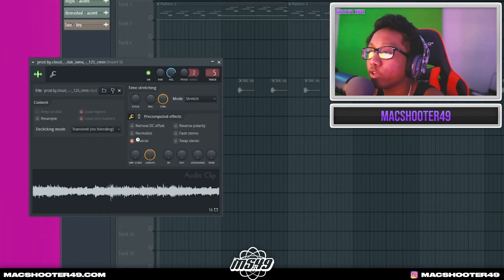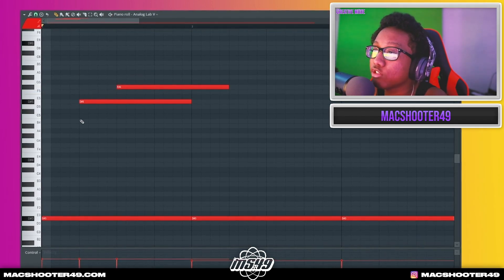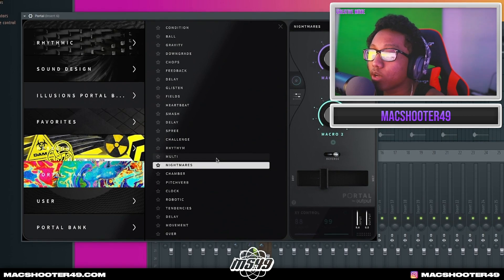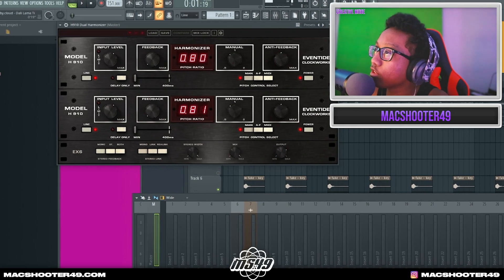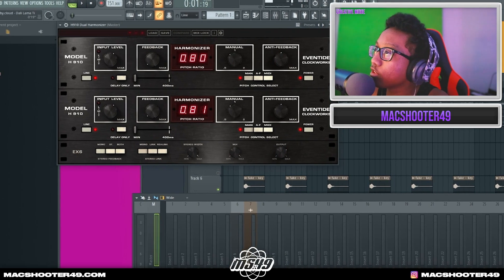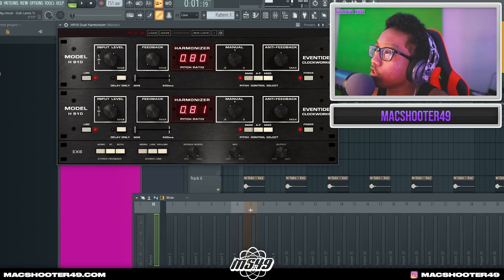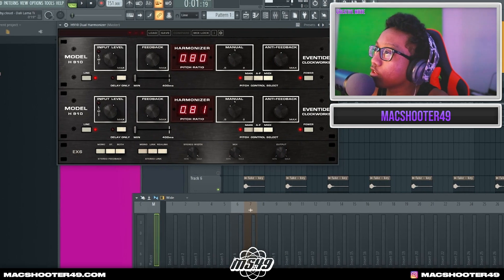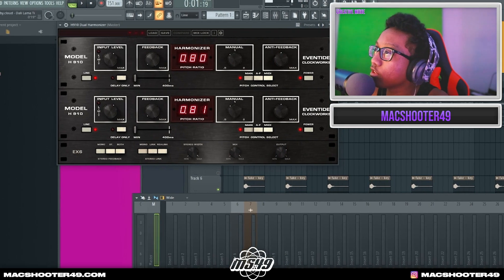How To Make Unique Dark Beats Like Wheezy For Future (CuBeatz, Southside, Pyrex Whippa) FL Studio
Yoo what's up? Today I'll be showing you my process when making unique dark beats like Wheezy for artists and producers such as Future, Pyrex, Southside, Pvlace, Gunna,  etc. Let's get it! 🔥🔥

0:00 - Sample & Beat Preview
0:12 - Intro
0:49 - Starter
1:32 - Key
2:47 - Key Processing
3:10 - Accent / Bell
3:32 - Dual Harmonizer Effect
4:25 - Drum Preview
4:58 - Clap
5:05 - Hi-Hat
5:40 - Snare 1
5:47 - 808
6:19 - Open Hat
6:26 - Percs
6:35 - Snare 2
6:44 - Vox
6:54 - Master Channel
7:25 - Outro

Tags (Ignore)
 wheezy loop kit
slime language 2 type beat
tutorial how to make dark samples
how to make a southside type
beat pyrex whippa tutorial
slime language 2 type beat tutorial
how to make a southside type beat
wheezy tutorial,
wheezy type beat tutorial,
wheezy loop kit,
fl studio tutorial,fl studio,
wheezy tutorial 2021,
how to make southside type beat,
how to make samples for gunna,
how to make samples like cubeatz,
southside tutorial,
how to make wheezy samples,
fl studio dark melody tutorial,
how to make dark samples,
how to make samples like pvlace,
pyrex whippa tutorial,
pvlace melody tutorial
how to make dark melodies,
dark melody tutorial,
how to make melodies like cubeatz,
cubeatz sample tutorial,
how to make dark beats,
how to make a pyrex whippa type beat,
how to make an 808 mafia type beat,
how to make evil melodies,
cubeatz tutorial fl studio
ajwashere,
how to make samples like coop the truth,
how to make samples sound vintage,
how to make sample like frank dukes,
how to make insane samples,
how to make melodies
splitmind
trifreeze
dark melody tutorial fl studio,
pyrex whippa tutorial fl studio,
pvlace,cubeatz sample pack,
wheezy sample tutorial,
gunna tutorial fl studio,
how to make gunna type beat,
how to make dark ethnic melodies,
southside tutorial fl studio,
pyrex whippa tutorial,
wheezy melody tutorial
pvlace sample pack,
how to make vintage samples,
free wheezy loop kit,
how to make ambient melodies,
loop kit,how to make southside melodies,
pyrex whippa melody tutorial,
how to make pvlace melodies,
how to make samples like frank dukes,
southside melody tutorial,
how to make wheezy type beat,
kyle stemberger tutorial,
ellis lost,
how to make beats like wheezy,
how to make pvlace type beat,
how cubeatz makes samples
,wheezy fl studio tutorial,
wheezy melody tutorial,
gunna tutorial,
how to make samples for wheezy,
pvlace melody tips,
pvlace melody secrets,
dark melody fl studio,
how pvlace makes samples,
how to make a wheezy type beat,
how wheezy makes beats for nav,
how to make wheezy type melodies,
wheezy tutorial fl studio,
how to make wheezy type beats,
how cubeatz makes melodies,
cubeatz sample tutorial,
gunna beat tutorial,
how to make dark melodies fl studio,
pvlace loop tutorial,
pvlace sample tutorial,
cubeatz sample,
wheezy type beat,
wheezy samples,
free loop kit,
fl studio tutorial 2021,
wheezy sample tutorial,
wheezy,
cubeatz loop kit,
flute sample tutorial,
spanish guitar sample tutorial,
how to make vintage samples fl studio,
how pvlace makes melodies,
southside loop kit,
wheezy loop kit free,
how to make melodies like pvlace
how to make dark samples fl studio,
how to make dark samples for southside
how to make dark samples tutorial,
how to make dark samples for pyrex,
how to make dark samples for future,
how to make dark samples like southside,
how to make dark samples like cubeatz,
how to make dark samples for drake,
southside sample tutorial,
how to make unique samples for future,
dark samplemaking tutorial,
how to make unique samples,
how to make samples for future,
how to make dark unique samples,
how to make dark flute samples,
how to make flute samples for pyrex,
pyrex sample tutorial 2021,
southside 808 mafia tutorial,
henney 808 mafia tutorial,
how to make loops like henney major,
how to make melodies like south side,
808 mafia tutorial
trifreeze,
pyrex whippa loop kit,
cubeatz sample pack,
wheezy sample pack,
pyrex beat from scratch,
strezov sampling
gunna sample pack
prodbyjack